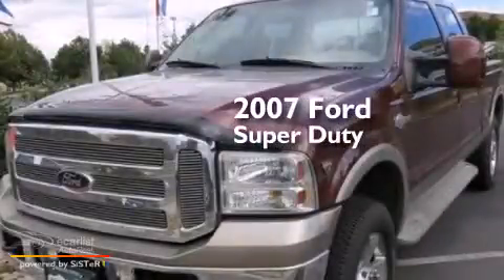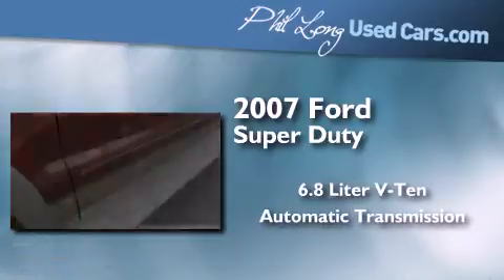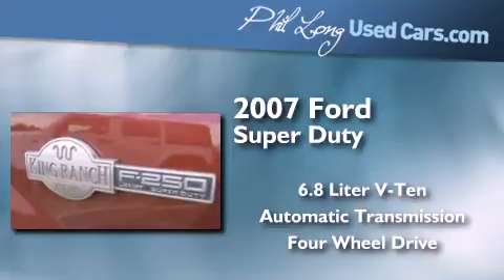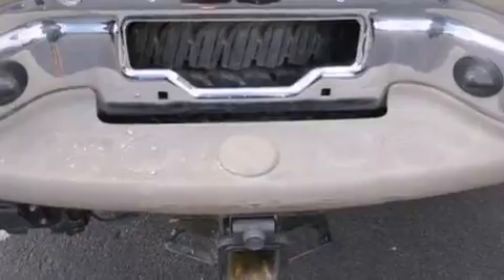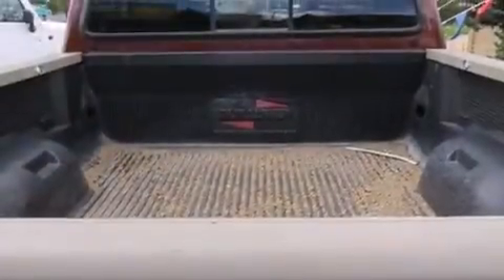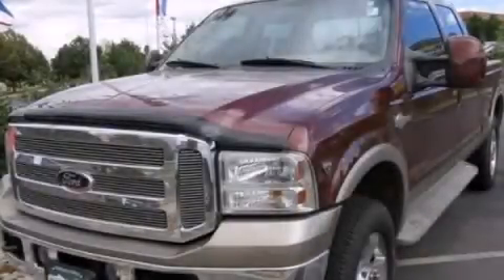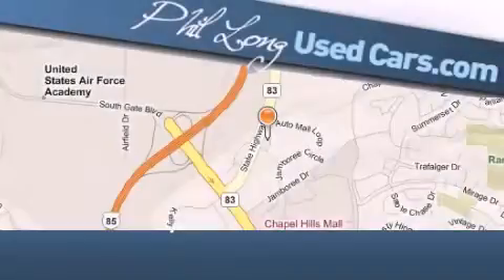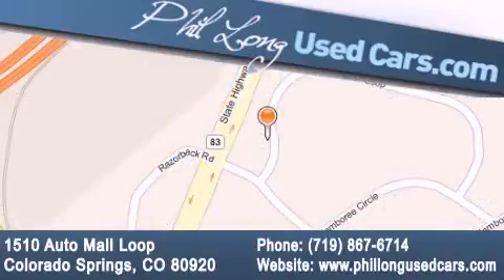2007 Ford Super Duty Denver CO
Year : 2007
 Make : Ford
 Model : Super Duty
 Engine : 6.8L SOHC 30-Valve EFI Triton V10 Engine
 Trans . : Automatic

 Miles : 146,644
 Interior : Tan

 2007 Ford Super Duty Colorado Springs CO